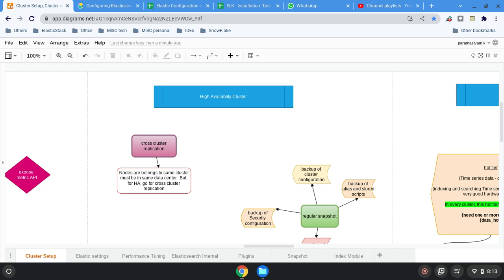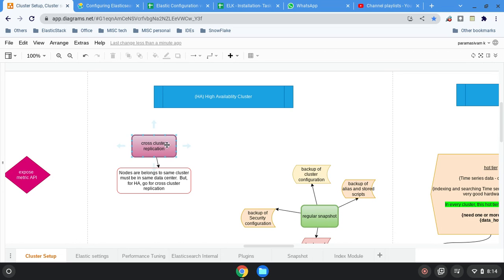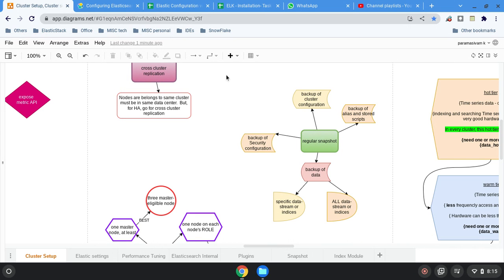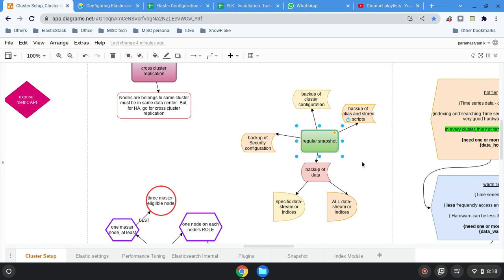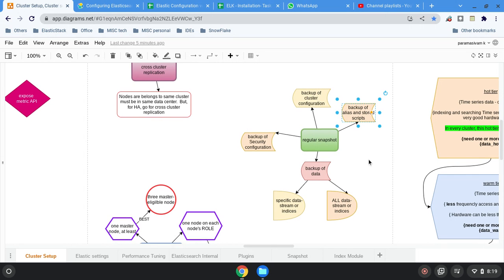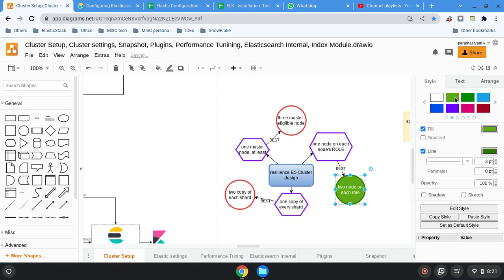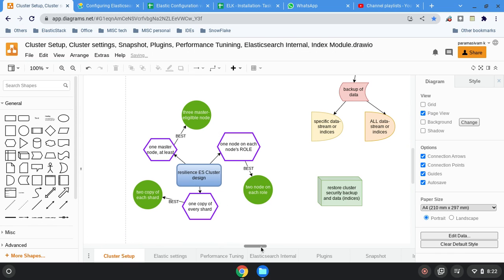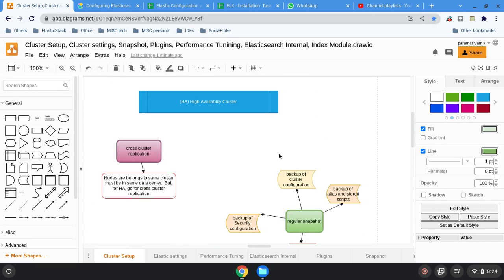A D M I N == Setup == Way to High Availability of Cluster part 6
Explained How to achieve High Availablity on Elasticsearch cluster